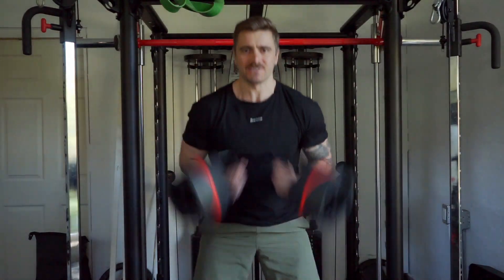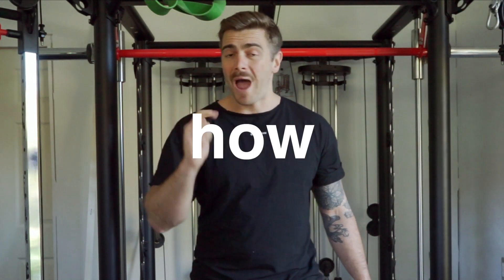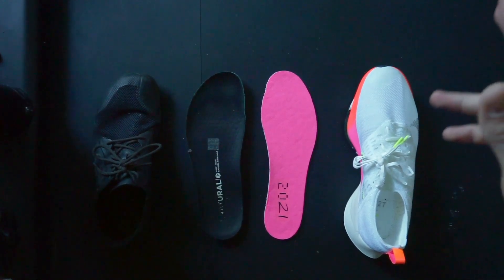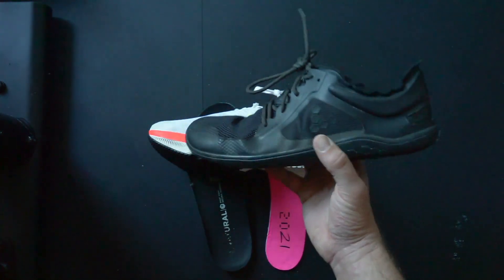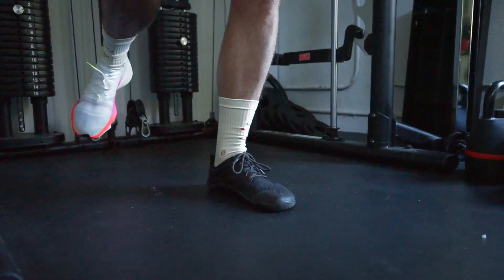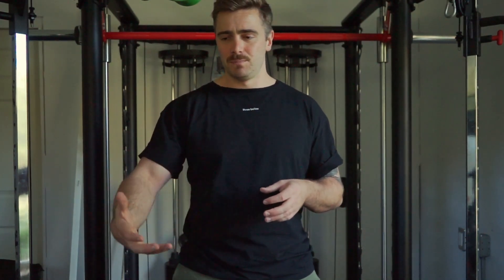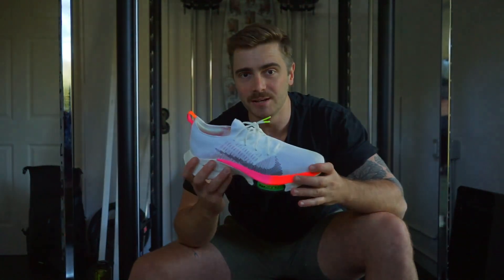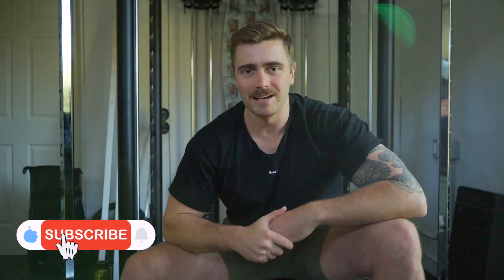My FAVOURITE Shoes For Lifting | VivoBarefoot vs. Nike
In this video, we look at IF you should think about training in barefoot shoes and HOW you can get into it if you want to start maxing out your training.